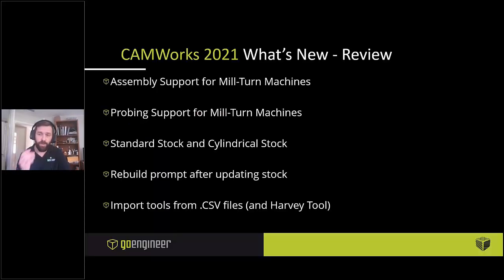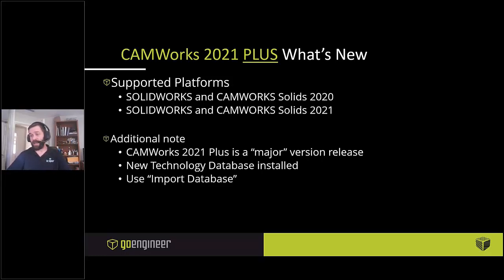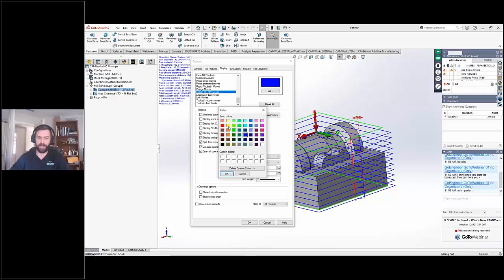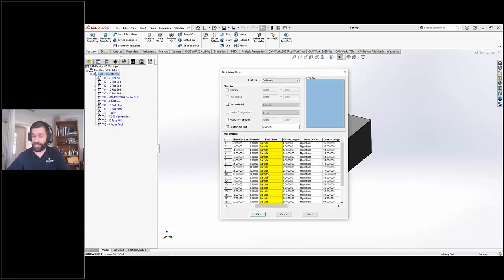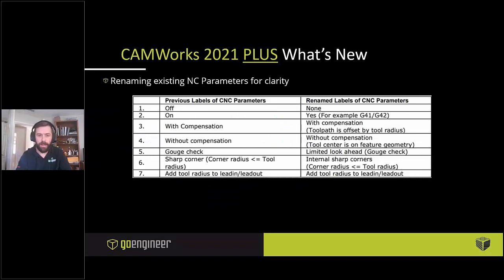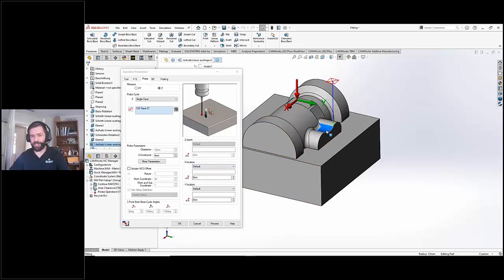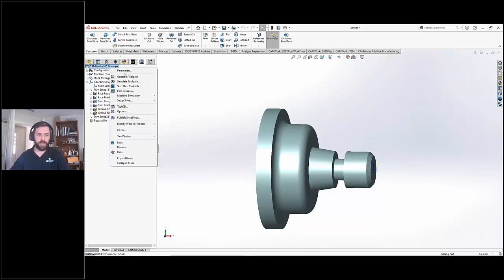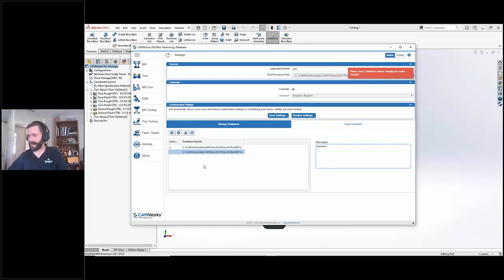It CAM Be Done - What's New CAMWorks 2021 Plus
This webinar covers the new enhancements provided in the CAMWorks 2021 Plus package, a mid-year release available to all active CAMWorks customers.  Take advantage of new options including toolpath display settings, allowing users to color their toolpaths to better understand their nature.  Probing routines are now capable of touching non-planar surfaces, giving operators more flexibility at the machine for finding their part, and now users can take advantage of multiple Technology Databases to help organize their strategies.  All these features and more are available in CAMWorks 2021 Plus!

Jump to Section:
00:50 CAMWorks 2021 Review
03:00 Requirements and Notes for 2021 Plus
04:35 Whats New 2021 Plus

Presenter:
Robert French, Senior Application Engineer and CAM Specialist at GoEngineer